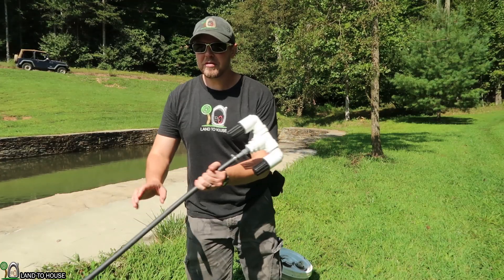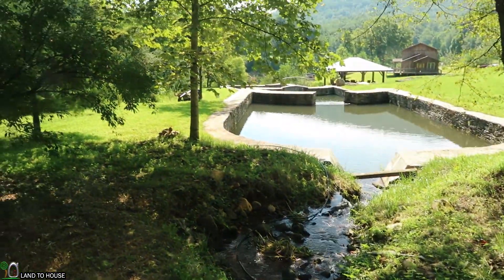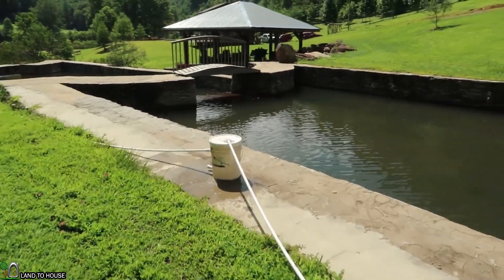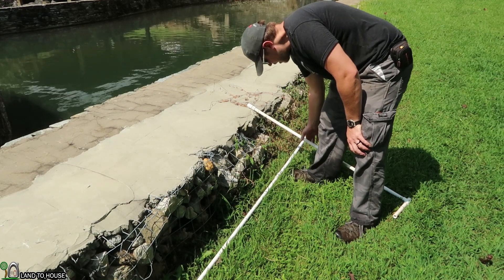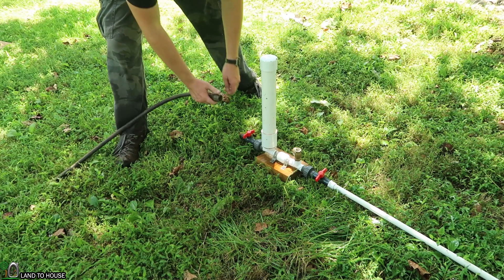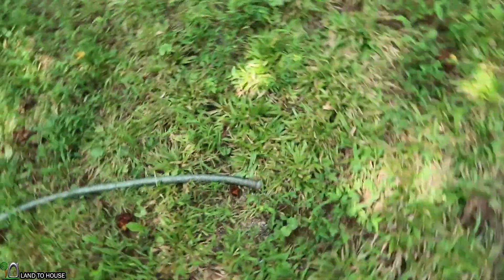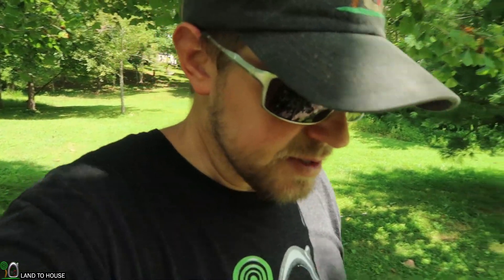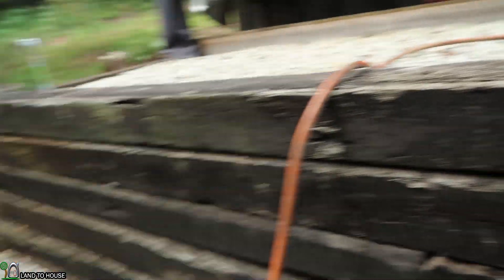Off Grid Water Ram Pump Install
My neighbor was looking to get water to the top of his hill. I thought that I would install a ram pump over the cascading waterfalls to see if I could get water to the top. In this video I use a reverse flow intake to a bucket as a filter. Then I run a 1/2" ram pump from that. I finally get water to the top! Next I will be installing the ram pump off the end of the small waterfall.

My main camera: